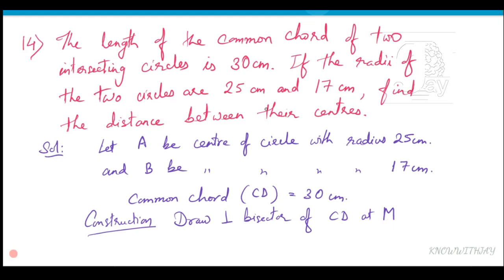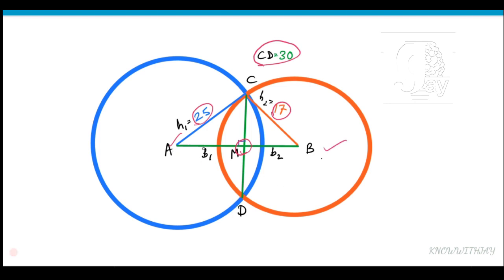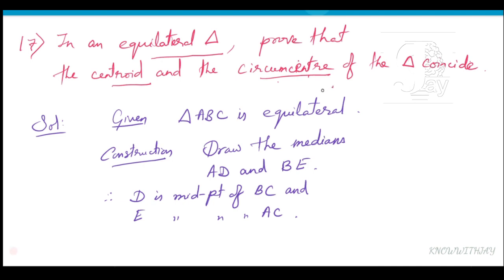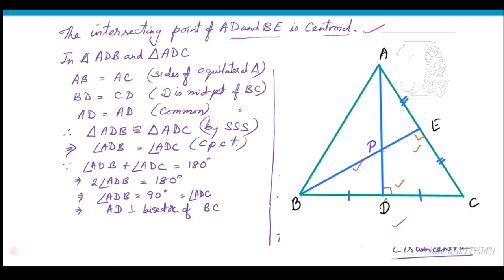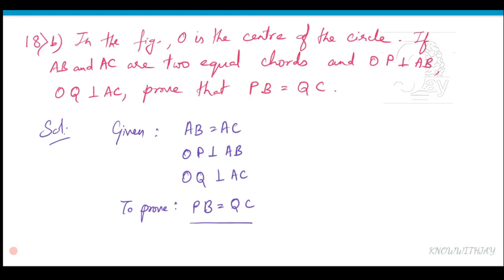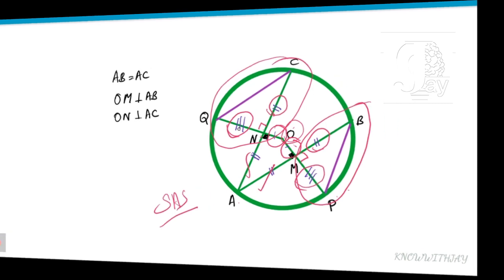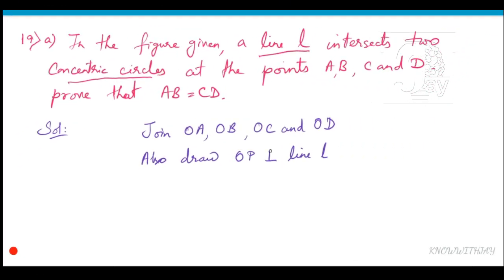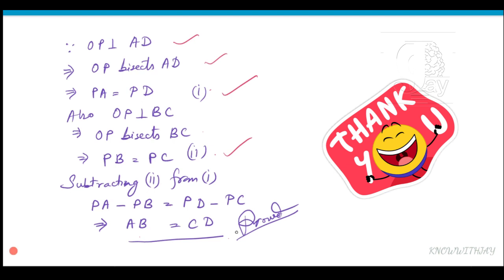CHORD properties cont. | chapter 15| grade 9| part 3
This video explains chord properties of a circle - chapter fifteen of class 9 mathematics along with solved exercise questions (exercise 15.1).